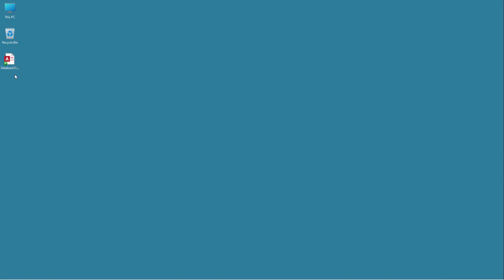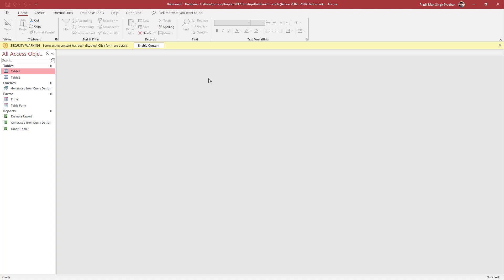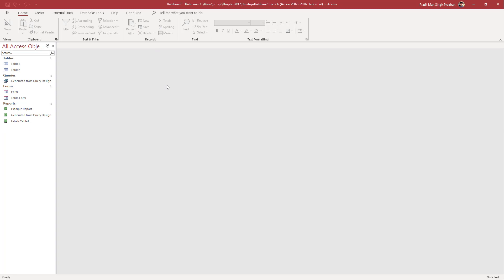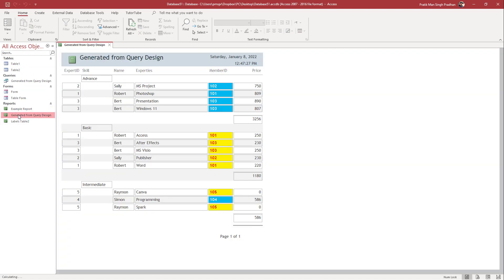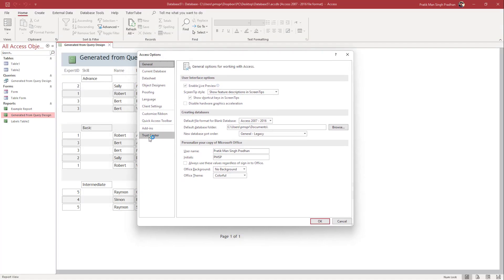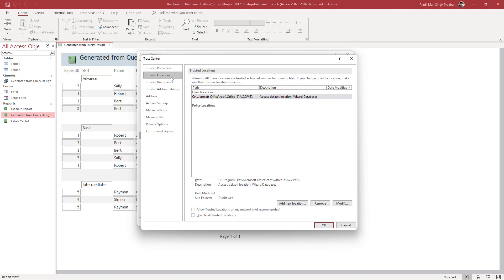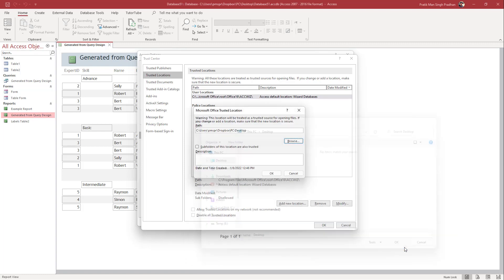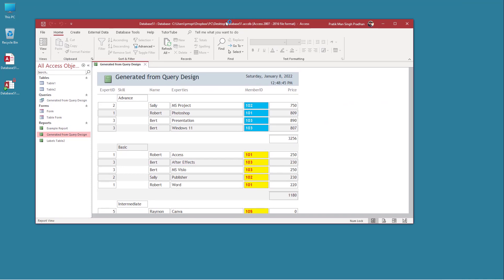MS Access Tutorial - Lesson 69 - Trust Center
In this tutorial, we will be discussing about Trust Center in MS Access